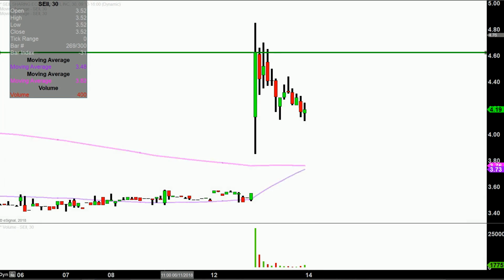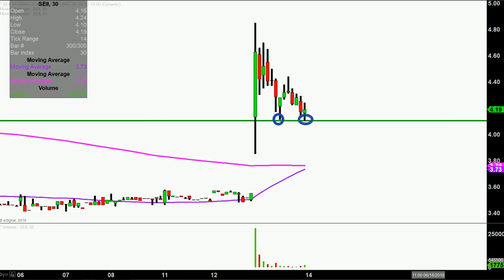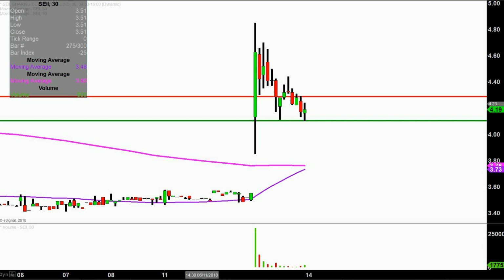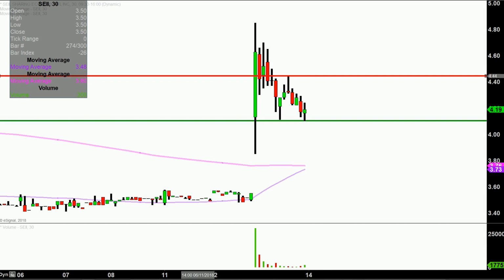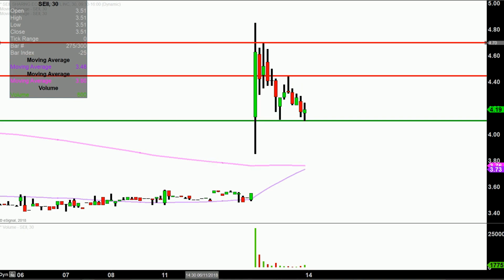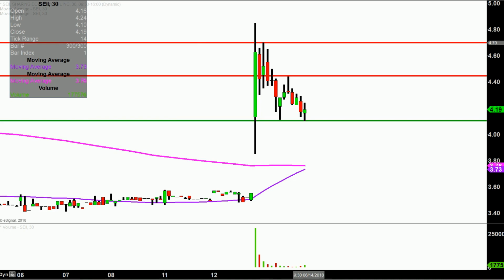Sharing Economy International Inc. - SEII Stock Chart Technical Analysis for 06-13-18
Learn how to read stock charts and identify technical patterns as ClayTrader does a quick stock chart review on Sharing Economy International Inc. (SEII).